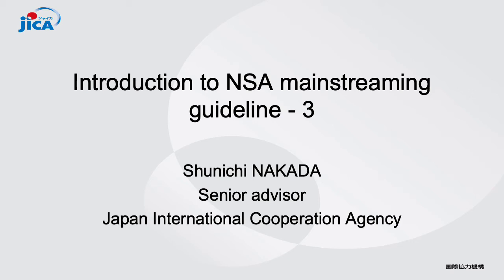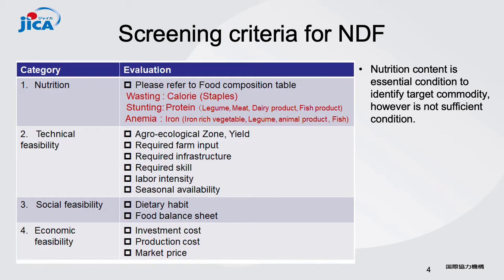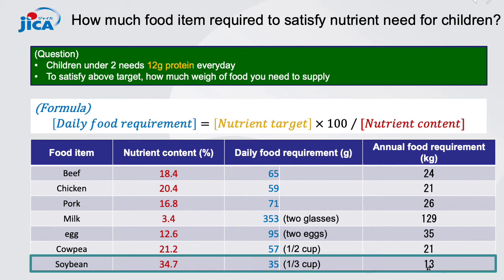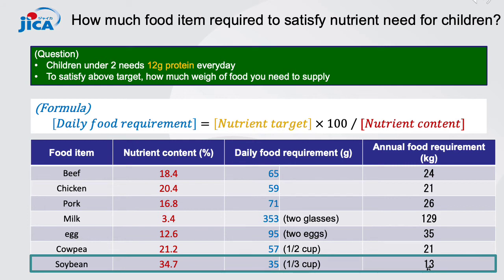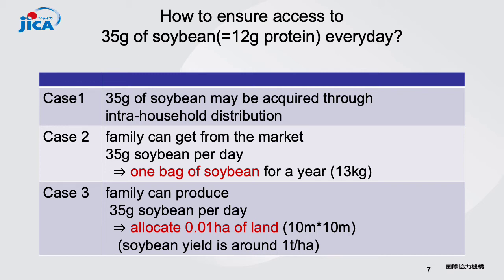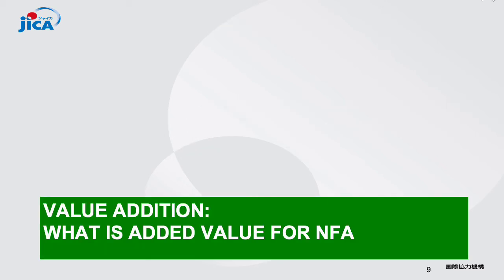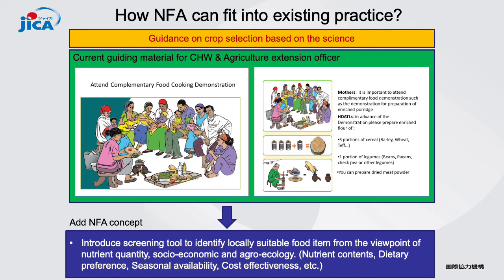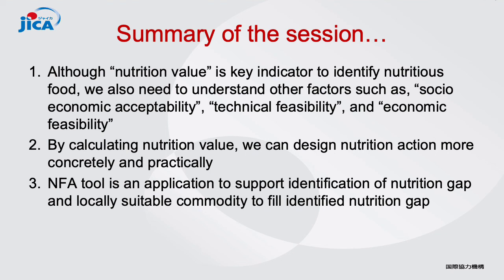Rwanda NSA training for district 03